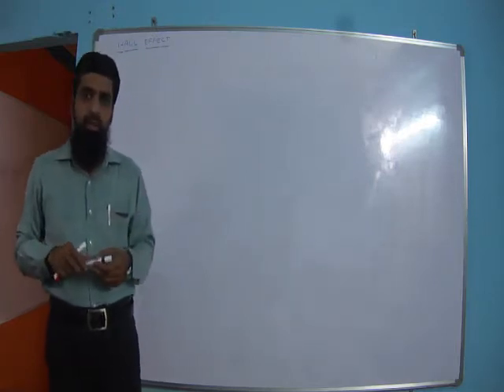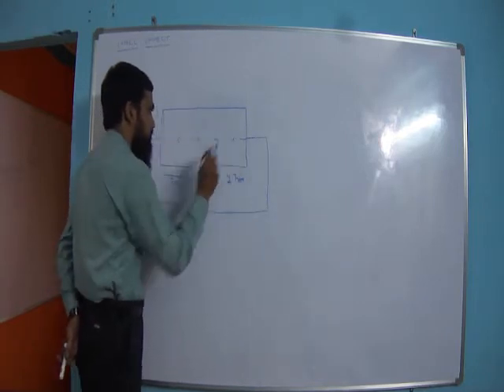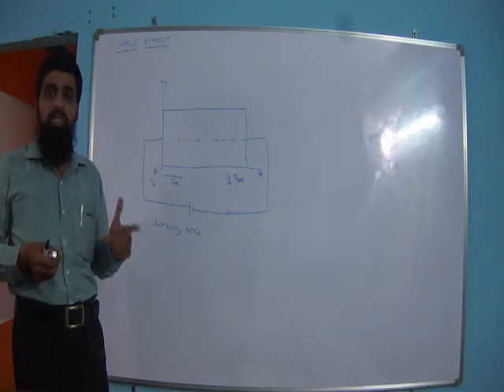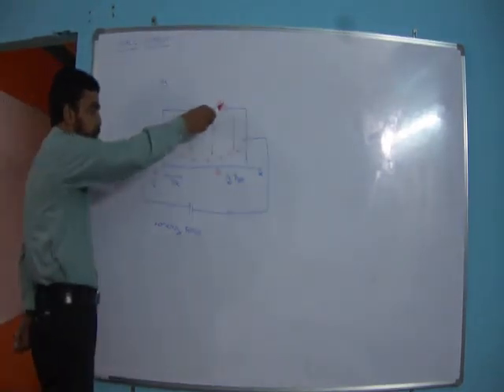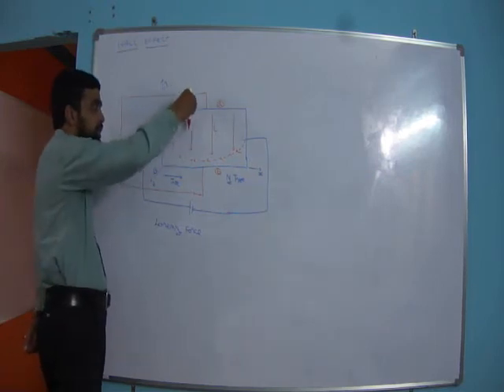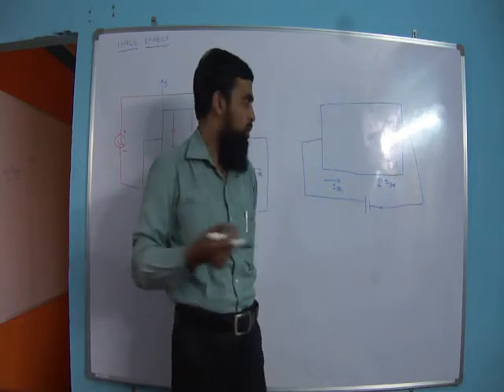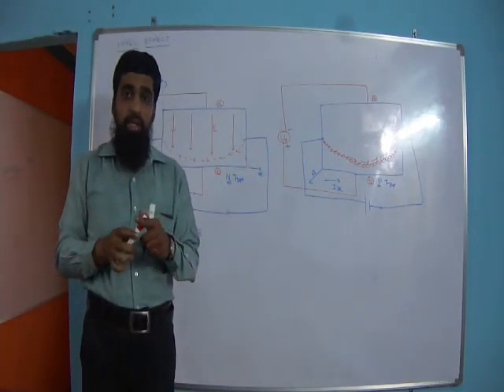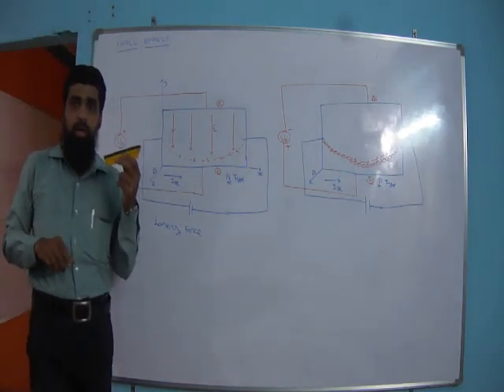Hall Effect Part 1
Conceptualize Hall Effect